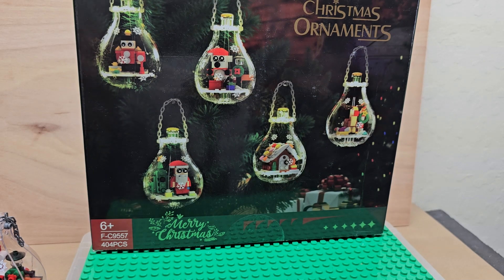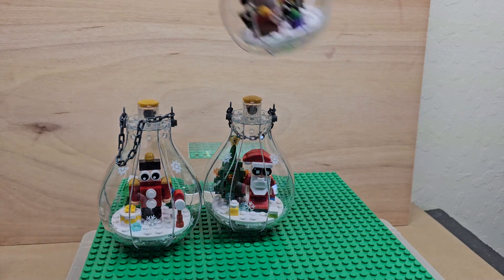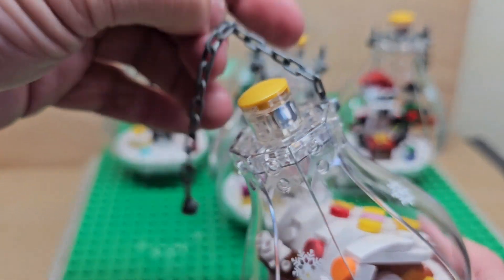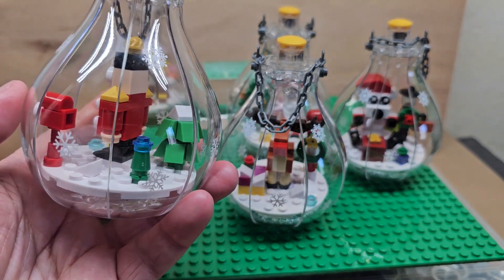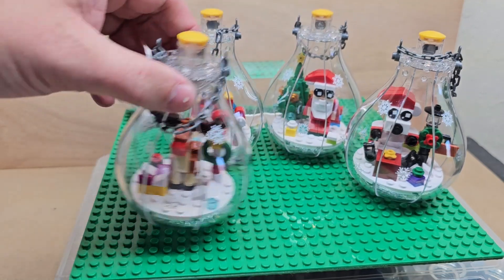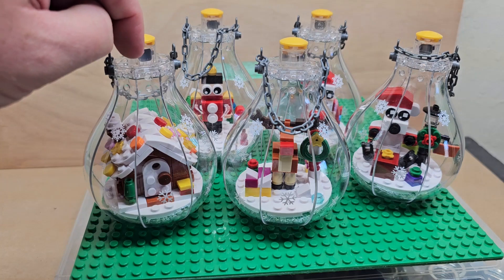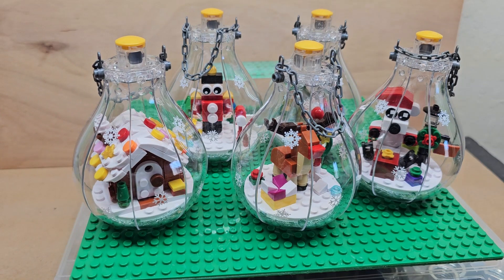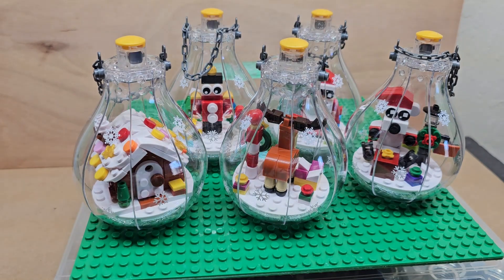Building Blocks Christmas Ornaments Review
We are looking at IVVTNHZ building blocks Christmas Ornaments, comes with a Santa, Gingerbread House, Nutcracker, Reindeer, Polar Bear.  There are five and we are Reviewing them today.